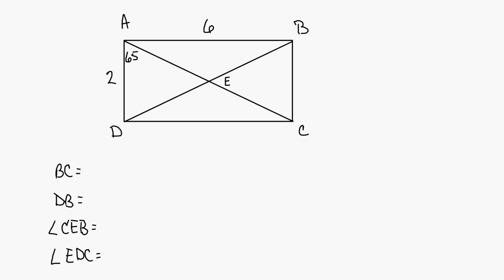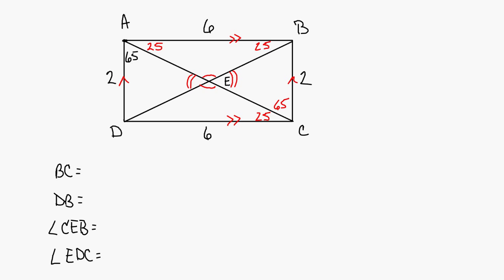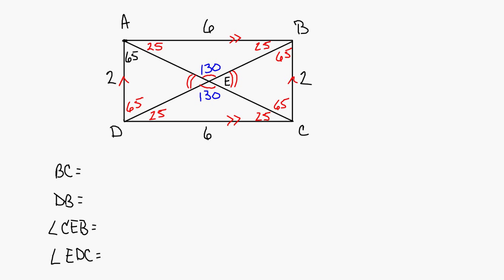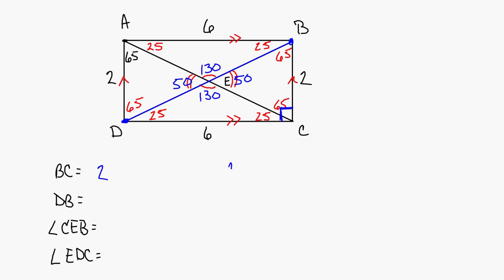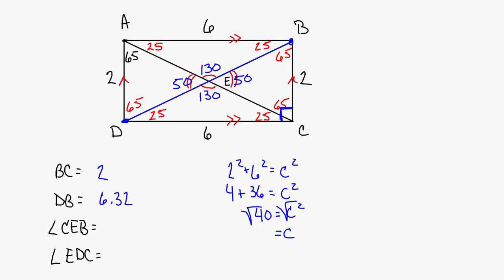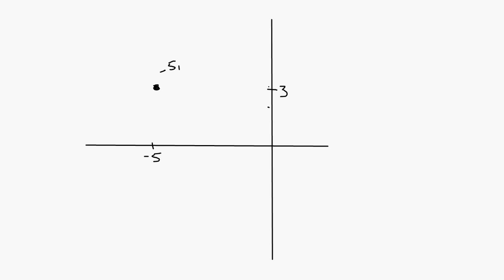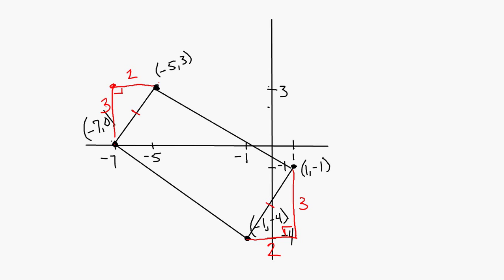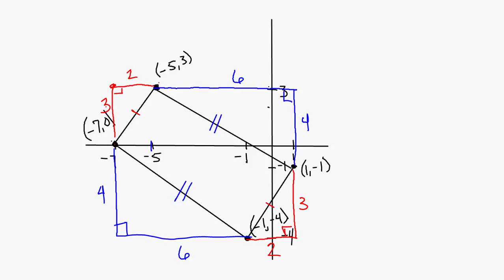PA Geo 11 30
Tests for rectangles